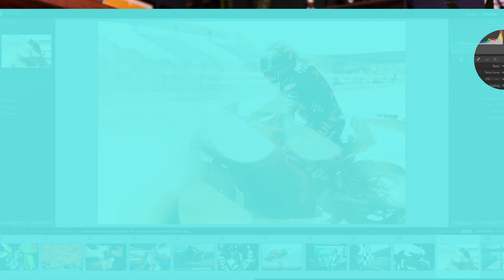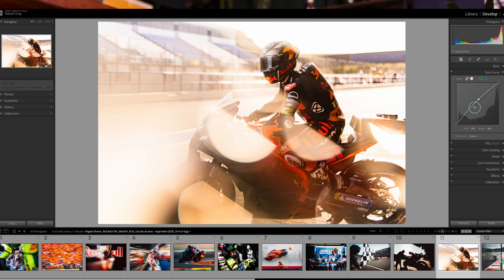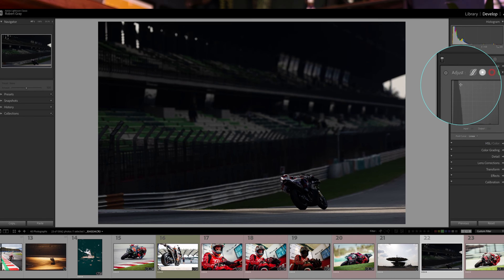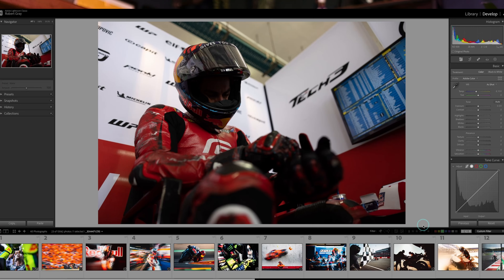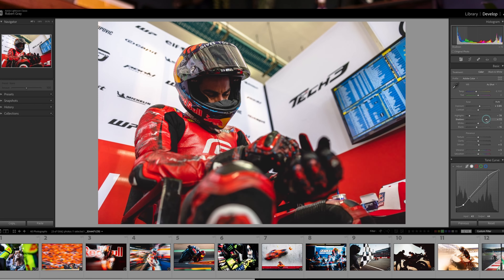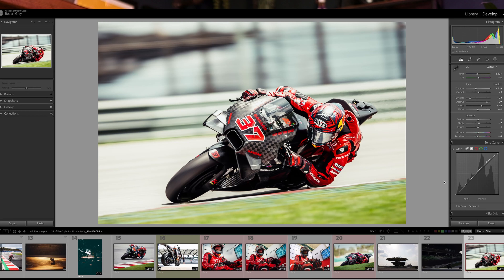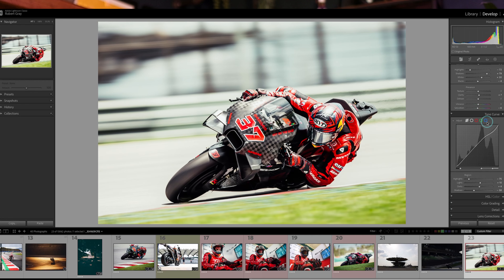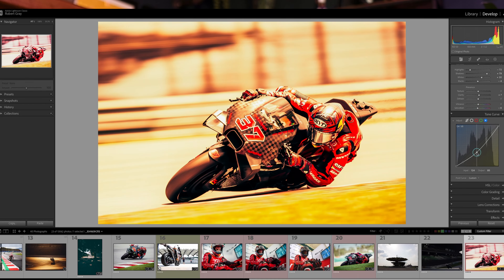How to easily boost your photo editing skills using these Tone Curve Tricks - LIGHTROOM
Quick and easy breakdown of the tone curve tool in Lightroom. Helping you to add some drama and interest to your photos.

By MotoGP Photographer and Sports Photography coach Rob Gray